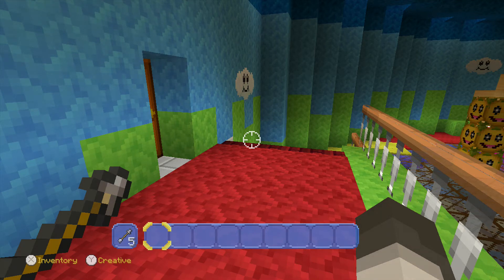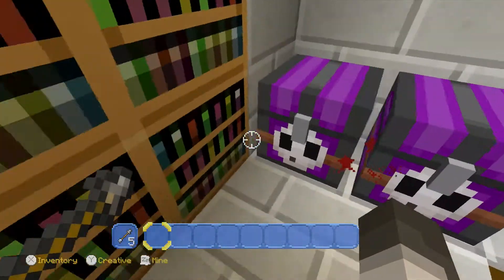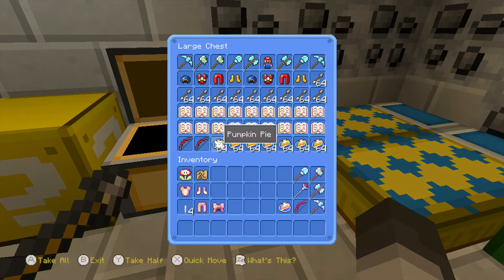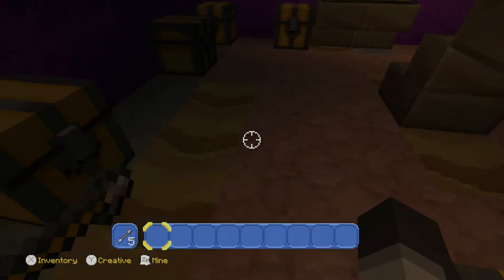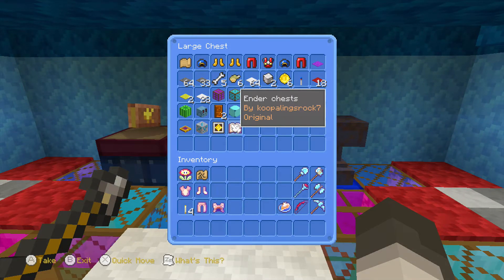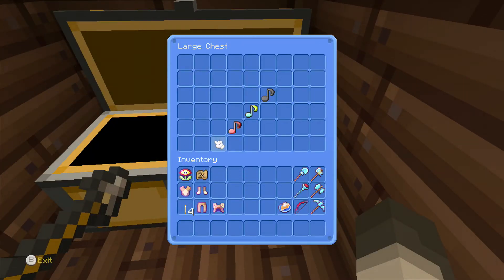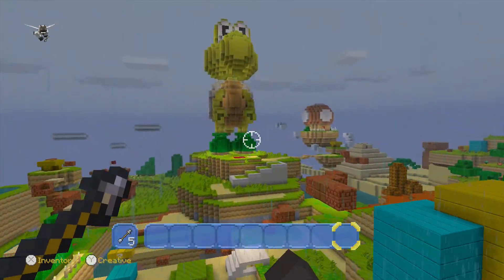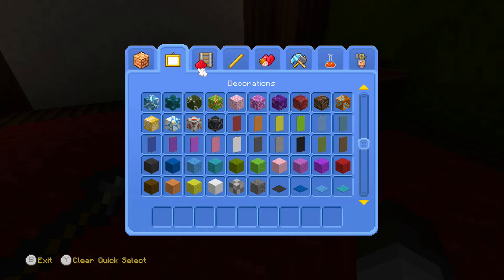Minecraft (85) New world tour